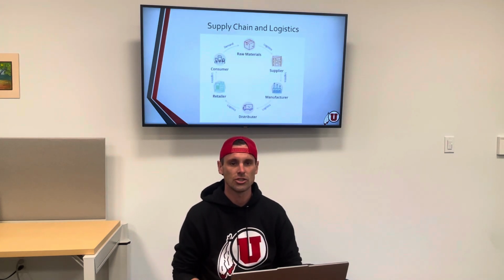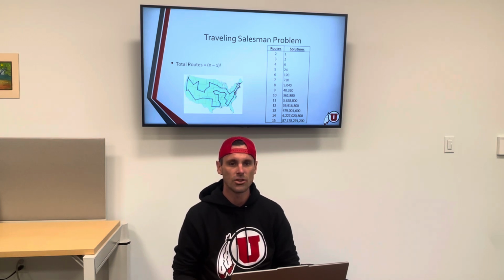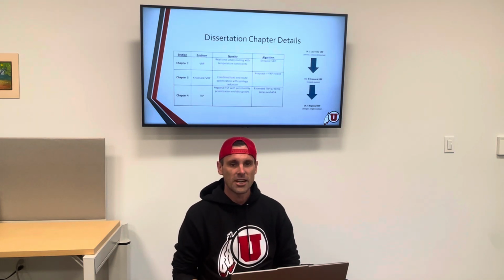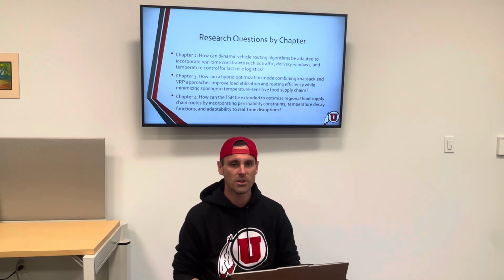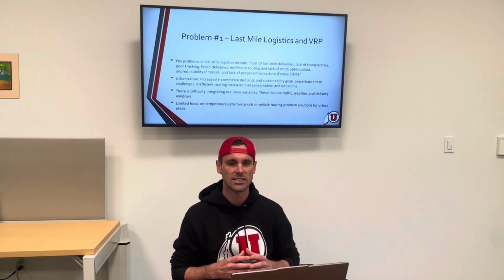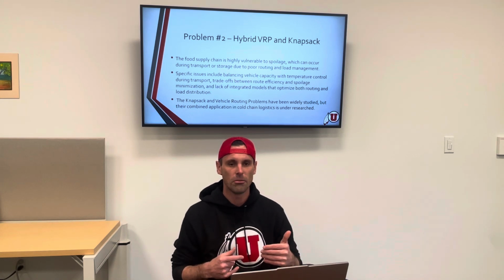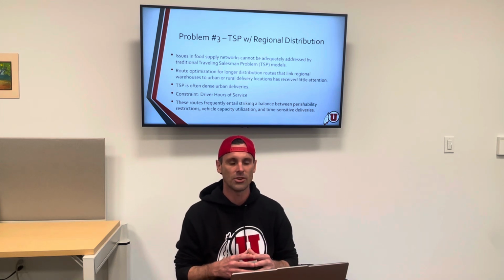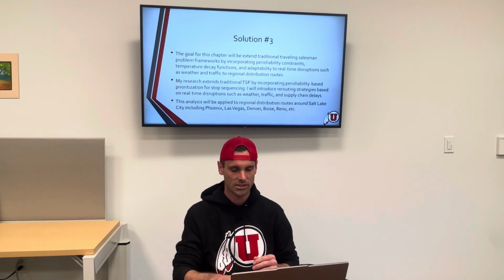Dissertation Project Proposal | PhD student